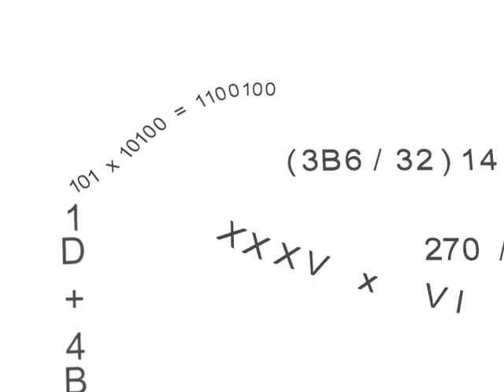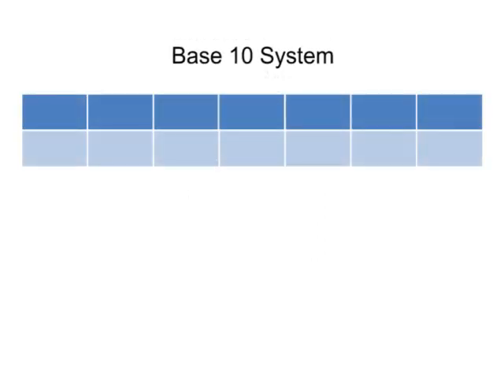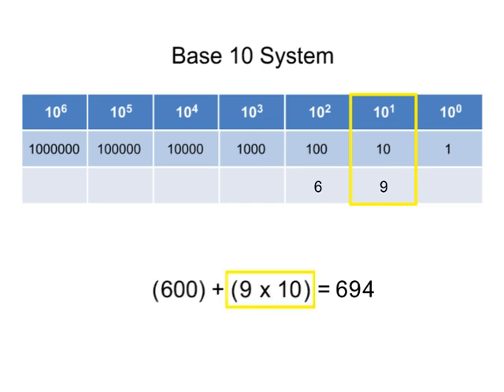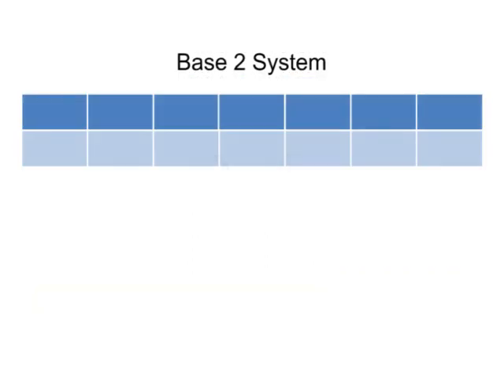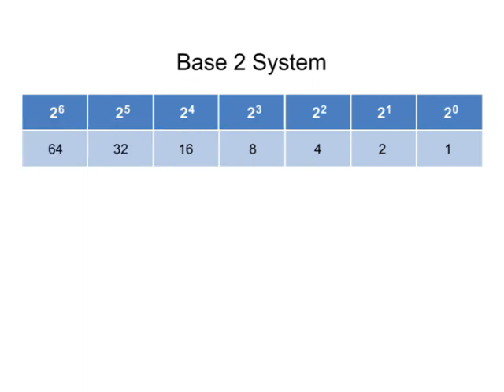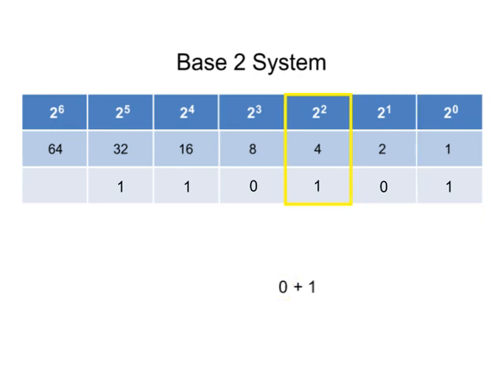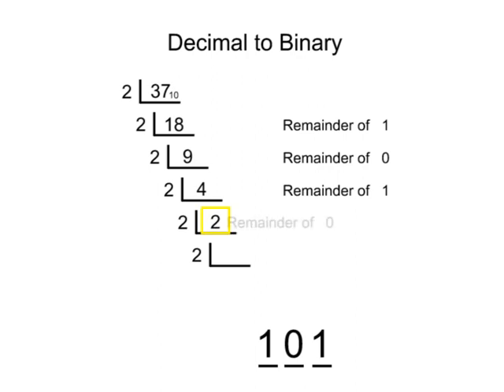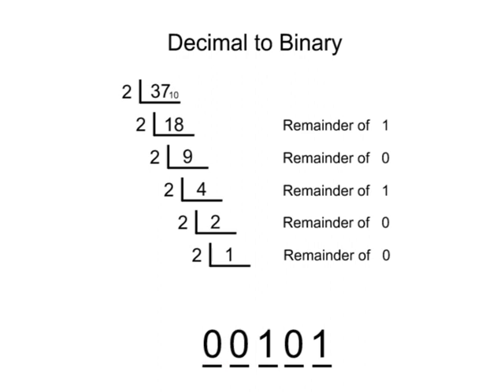Binary and Decimal Conversion: Base 2 & 10 Systems | Digital Systems 1/12 | التحويل الثنائي والعشري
تعريف بالقناة:
قناة تعليمية مهمة للجميع عليها أكثر من 210 فيديو تعليمي، بها:
1- شرح لبوردات الاردوينو Uno & Mega 2560  وعمل مشاريع رائعة بها حيث، شرح Servo Motor, DC Motor وطرق توصيله والتحكم في إتجاهه، و EEPROM وتوصيلها وكيفية التعامل معها. وال Stepper Motor، واستخدام الاردوينو كمولد موجات جيبية ومسننة ومثلثية،
2- شرح دورة الأنظمة المدمجة Embedded Systems والميكروكنترولر واحتراف البرمجة بلغة الامبيدد سي Embedded C. وعمل مشاريع رائعة…
3- شرح كيفية الربط بين الاردوينو واللابفيو وعمل مشاريع رائعة بهما.
4- شاهد أيضاً،دورة مهمة جدا لطلبة الهندسة في شرح أساسيات ومبادئ التحكم الآلي او هندسة نظم التحكم
(Automatic Control or Control systems engineering):
5- دورة متقدمة في التحكم باستخدام اللابفيو (مهمة لأقسام تحكم أو كنترول والكترونيات). وهي تطبيق عملي لدورة التحكم الالي
6- سلسلة Root Locus Method في هندسة التحكم الآلي لطلبة كلية الهندسة، قسم كهرباء،
7- سلسلة عملية في القوي الكهربية او الكهرباء المتردده الاحادية والثلاثة الطور (Electrical Power) لطلبة هندسة ولكل مهتم بالكهرباء
8- بعض الدواير العملية الكهربية المهمة للجميع.
9- دورة في القياسات الكهربية، مهمة لطلبة كليات هندسة ولكل مهتم بالالكترونيات والكهرباء
10- دورة في احتراف الرياضيات والجبر والهندسة والتفاضل والتكامل والقوانين الخاصة بها بدون تعقيدات.